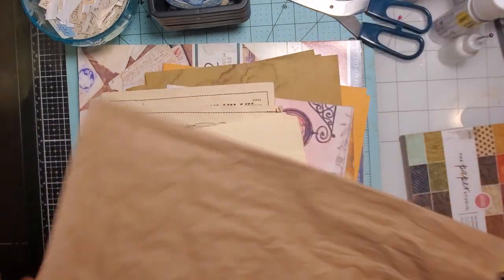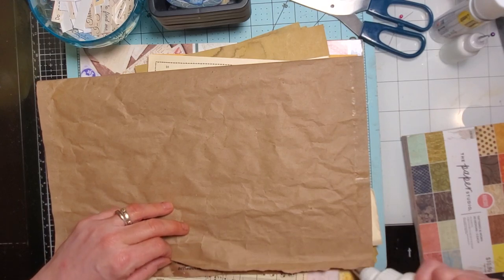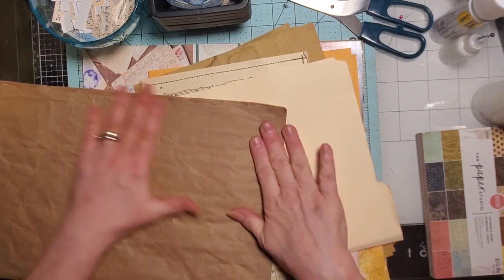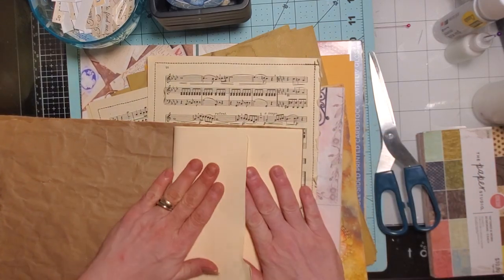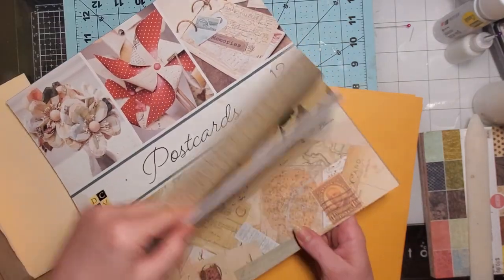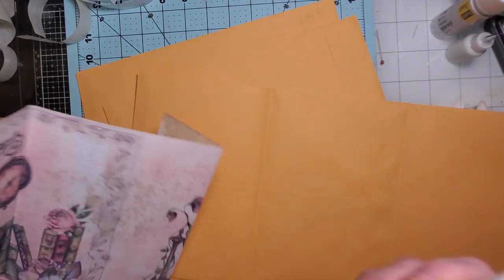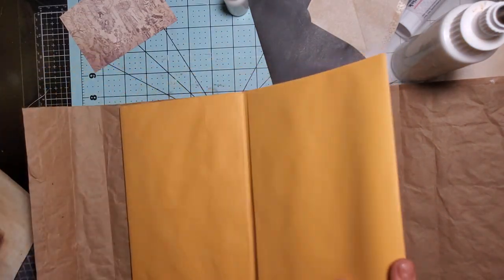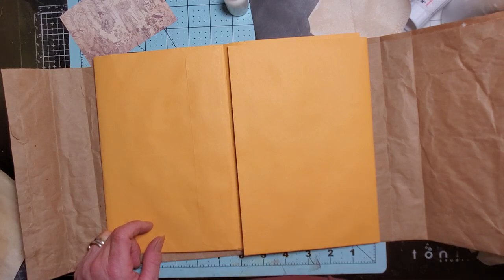Build a Folio, envelopes, vintage music sheets and digi pages!! Inspired by, Shabbydabbydoodah!!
Today is Inspire Me Day and I'm taking inspiration from Tina at Shabbydabbydoodah.  I will be creating a folio from vintage music sheets, envelopes, and digi background pages!! I hope you can join me!!💕

This helps others view these videos and really helps the growth of my channel. Thank you so much! God bless you!!🙏💌💕 Terra xoxo